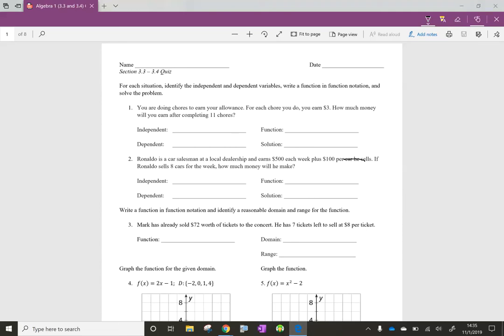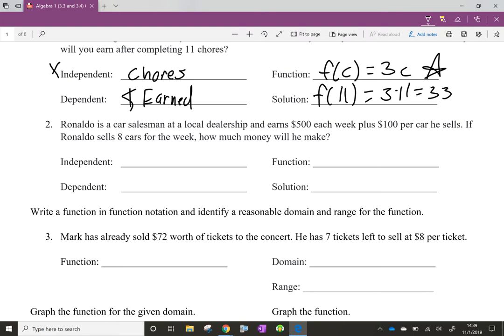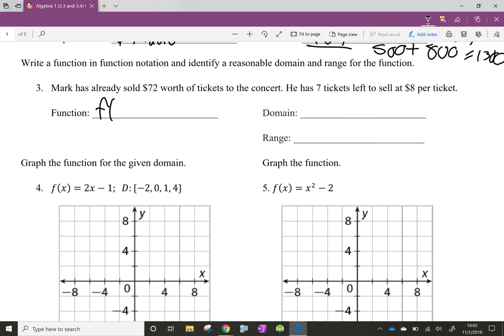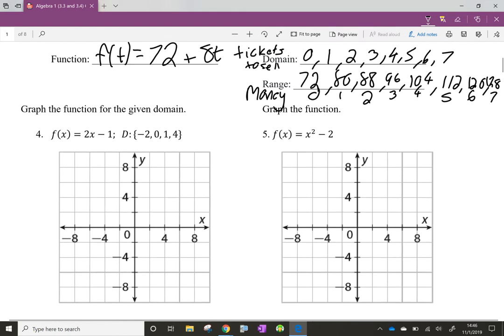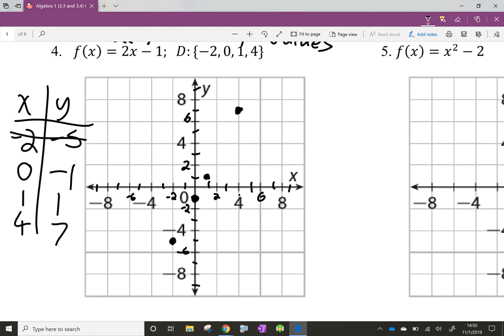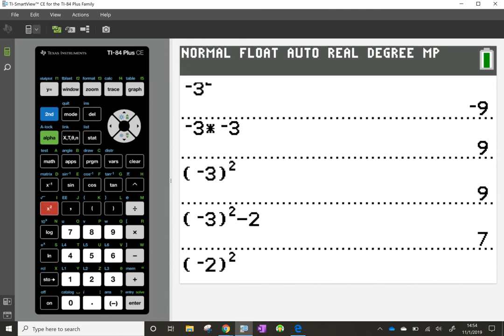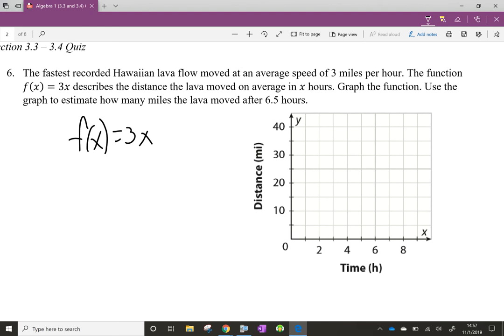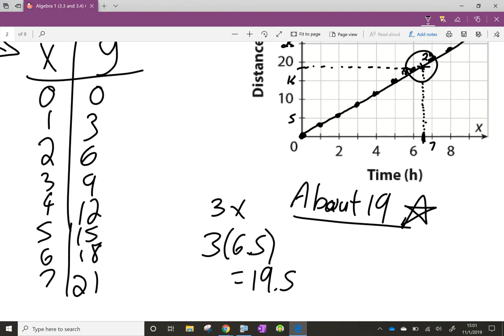Algebra 1 Quiz Review (Retake Study Guide)